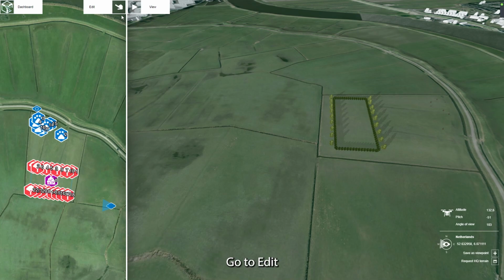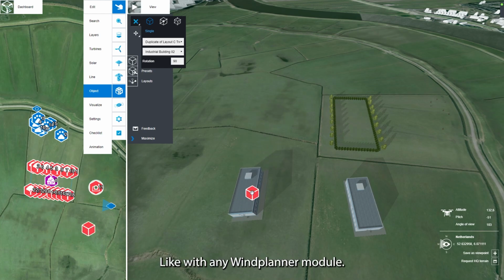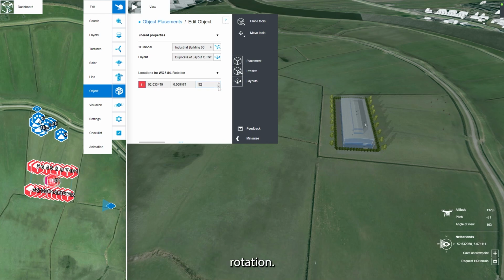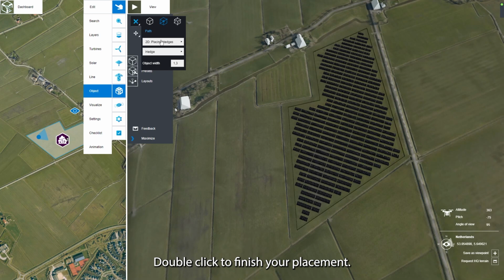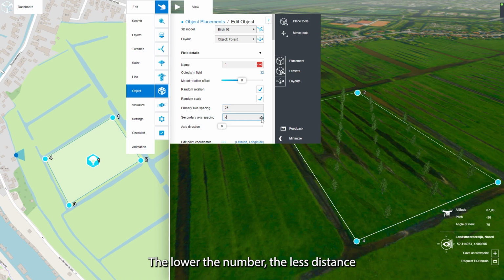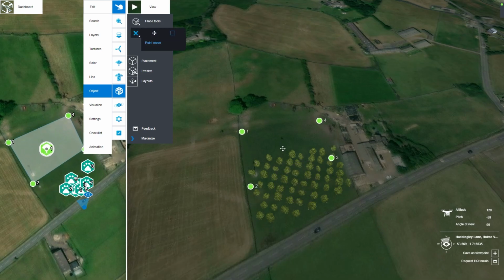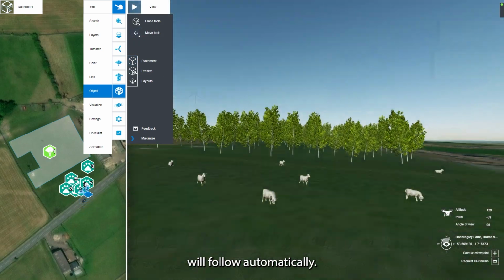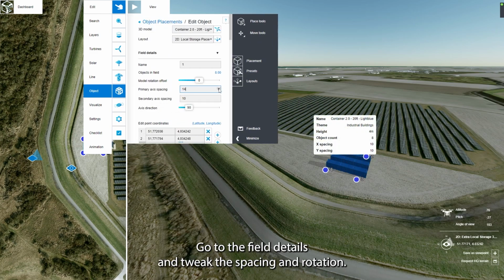Windplanner tutorial: Placing objects and vegetation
In this tutorial you will learn how you can place objects and vegetation using Windplanner.

WindPlanner can be used for wind and solar farms, large-scale battery storage, high-voltage transmission lines, and hydrogen projects, helping users contribute to a future-proof grid.

Chapters:
00:00 Introduction
00:08 Overview of object types and vegetation
00:44 Browsing the object presets
01:05 Placing objects
01:23 Moving and deleting objects
01:46 Edit objects
02:13 Using the path tool
02:51 Using the area tool
03:52 Moving areas and points
04:07 Edit the area and create extra points
04:42 Placing examples
05:37 Outro